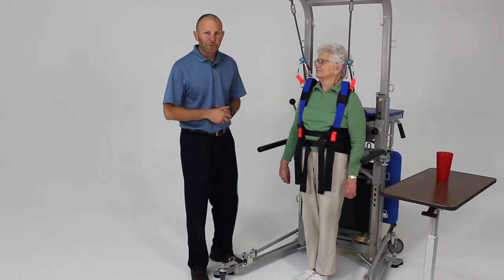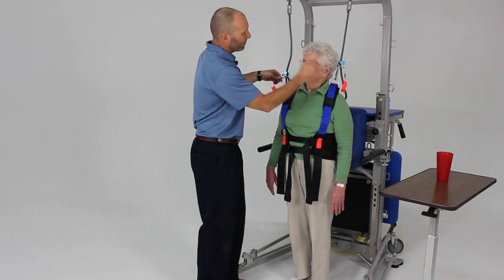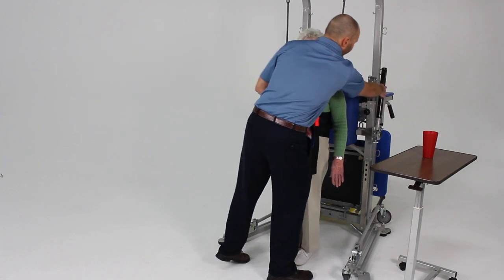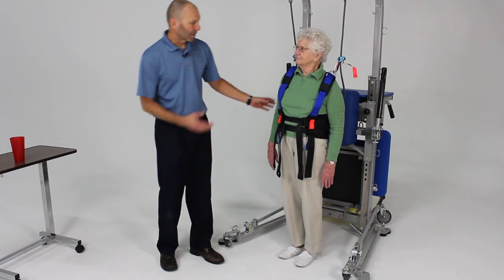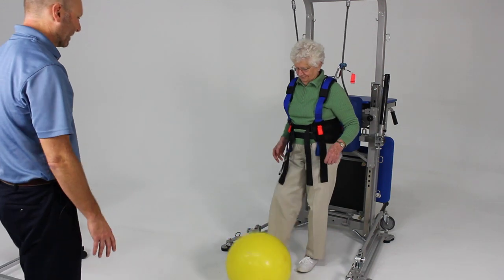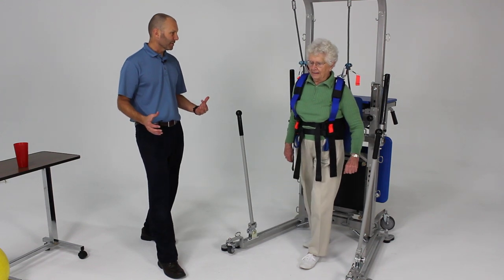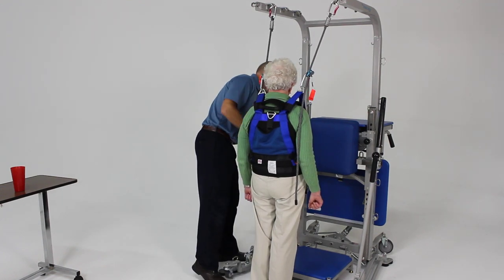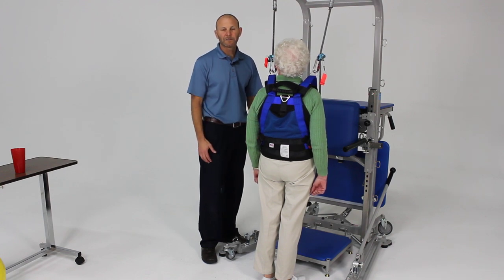Dynamic Standing Balance Activities - Level 2